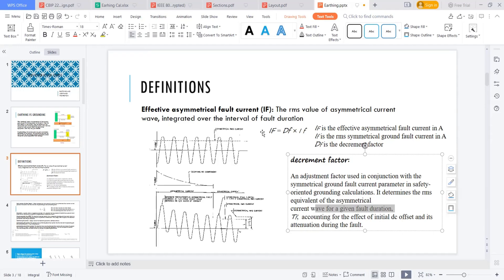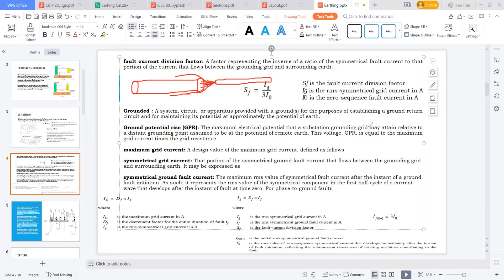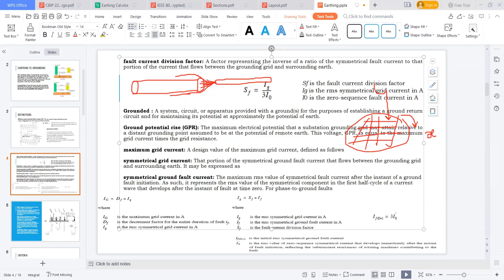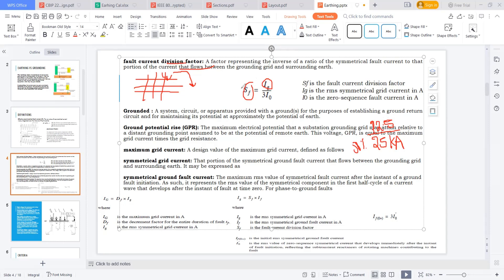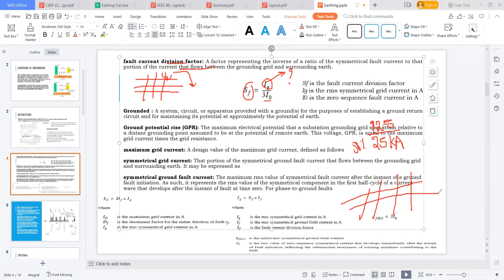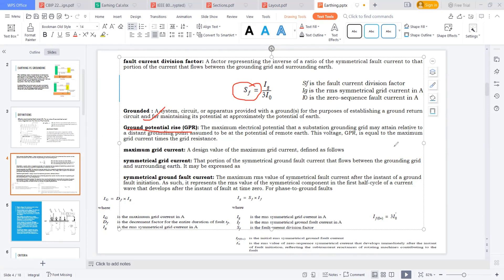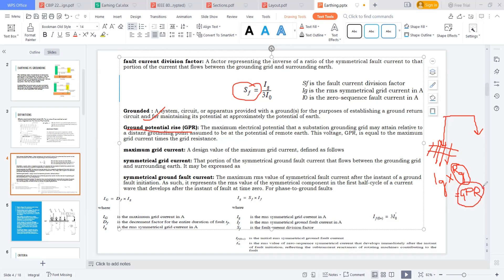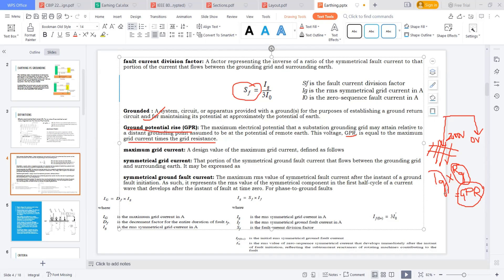Substation Earthing Design | IEEE 80 | Part 2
400 kV and 220 kV Substation - Real time Project & International Standards (IEC, IEEE)
substation
electrical engineering
electrician
renewable energy
সাবস্টেশন ডিজাইন
Suggested :
What Is a Substation| Substation Design Part 1
Substation design

1. Substation/Switching Equipment selection and sizing - (IEC,IS, IEEE Standards)
2. CT VT Sizing Calculations Busbar sizing
3. HT & LT Cables
4. Cable tray sizing calculations Voltage drop calculations Bus duct Sizing calculations Load calculations Transformer Selection Transformer Sizing DG Sizing
5. Single line diagrams
6. Substation Layouts
7. Lighting Calculations
8. Lighting Protections
9. Earthing Calculations
10. Power System Protection Relay settings
11. LA sizing
12. HV circuit breakers sizing
13. Battery sizing
14. UPS sizing calculations